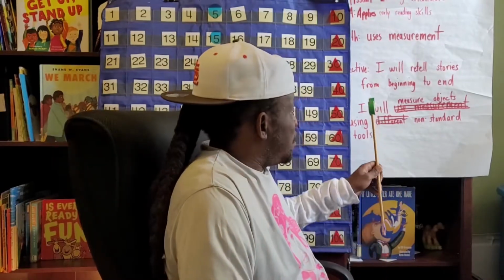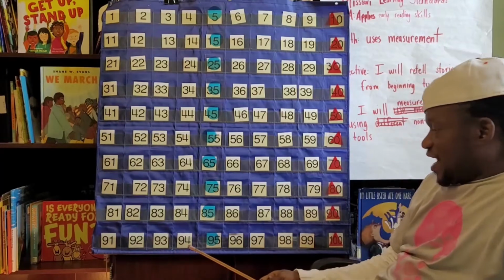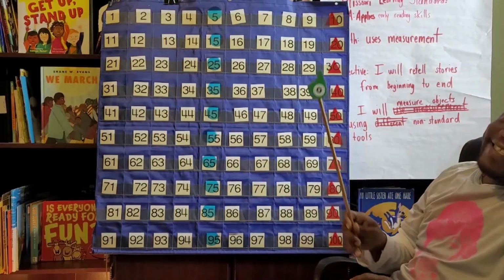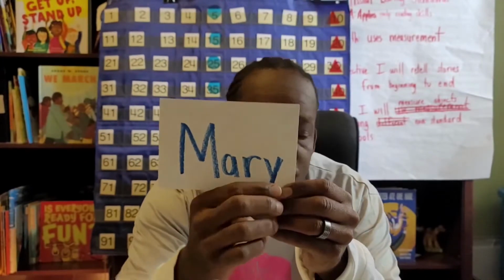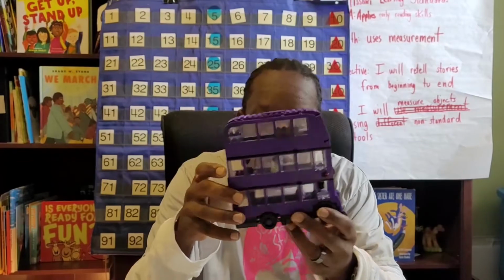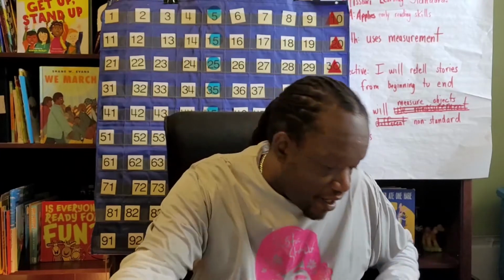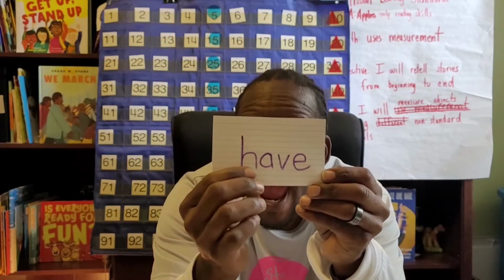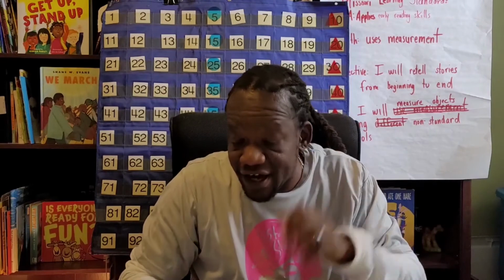Sequencing-Beginning, Middle, & End and Measurement #4 | PreK-K Reading/Math | Teaching In Room 9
In this episode children will retell stories by using beginning, middle and end. Students will also use measurement by using non-standard objects. Dr. Sanders will read the book, A Storm Called Katrina by Myron Uhlberg.

Albert Sanders
Saint Louis Public Schools
Adams Elementary

Book: A Storm Called Katrina
Author: Myron Uhlberg
Publisher: Peachtree